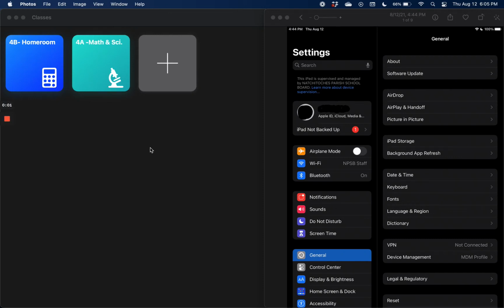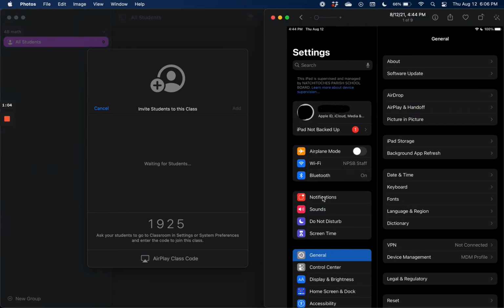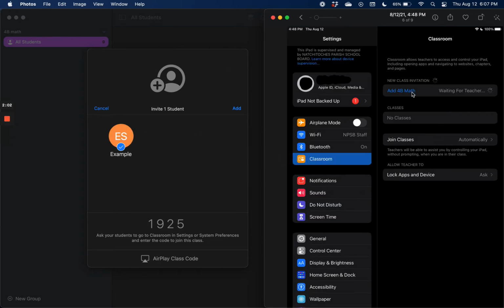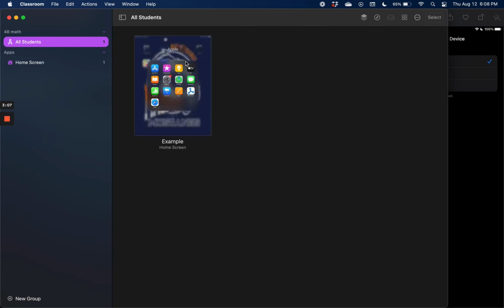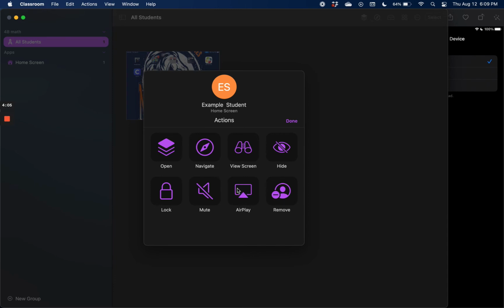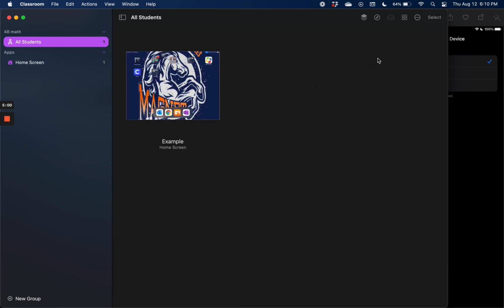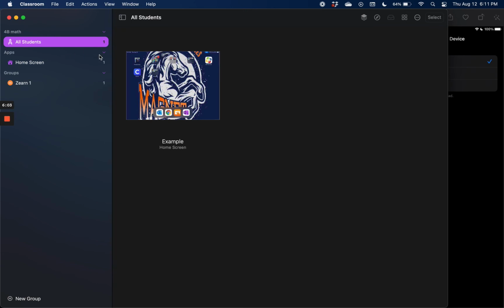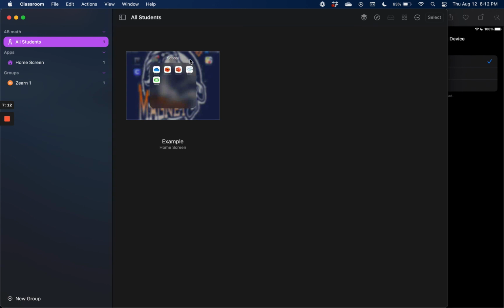How to Set Up Apple Classroom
In this video, we show teachers how to set up their classes in Apple Classroom. This step-by-step tutorial also shows what the students will see when they log in to their daily classes.